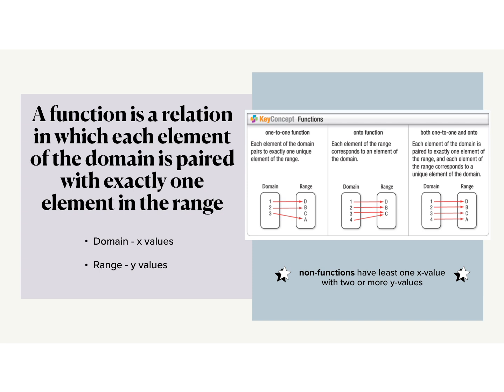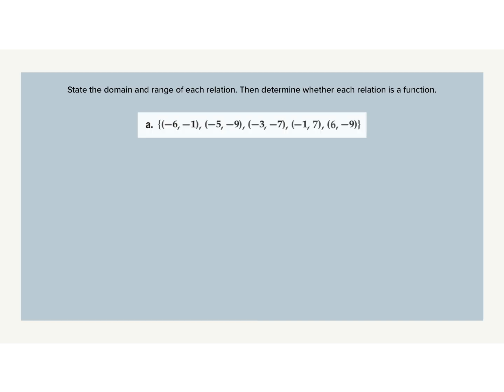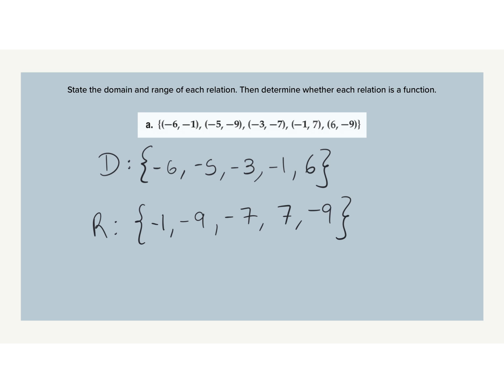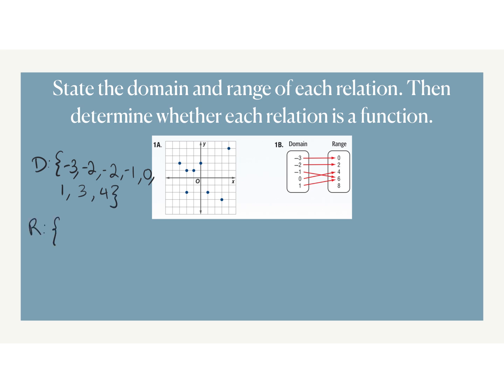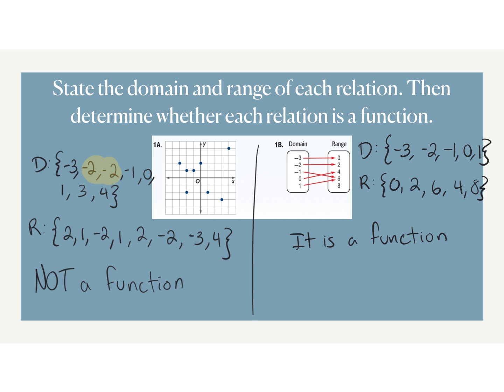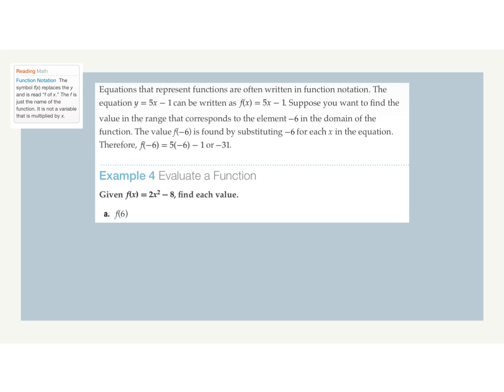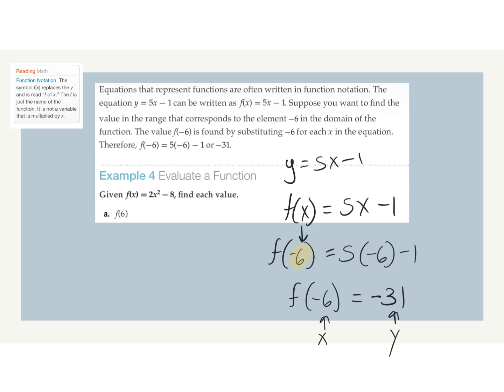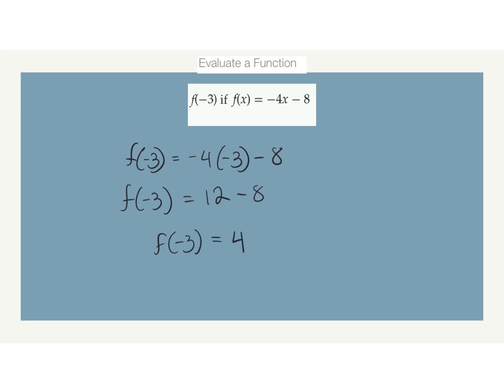Alg2s+2.1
00:00 Slide 1
00:03 Slide 2
02:30 Slide 3
04:14 Slide 4
05:04 Slide 5
07:15 Slide 6
08:10 Slide 7
08:47 Slide 8
11:50 Slide 9